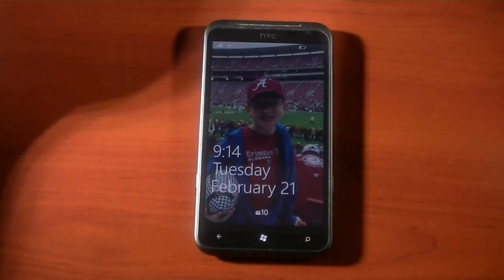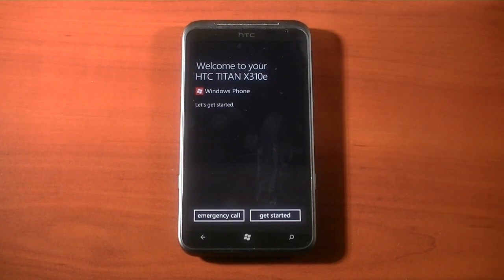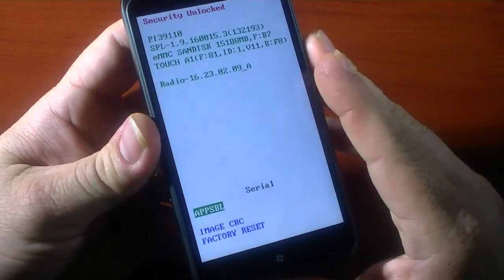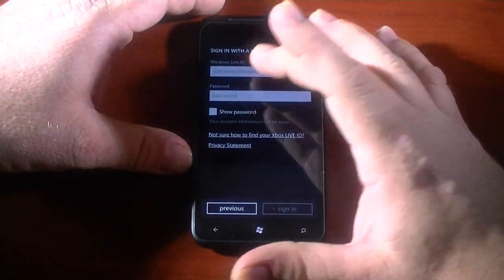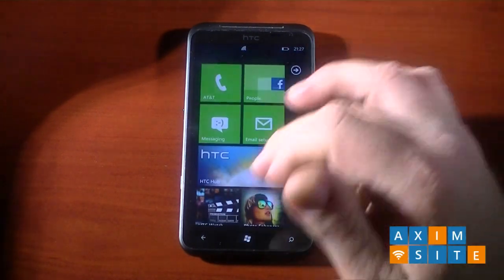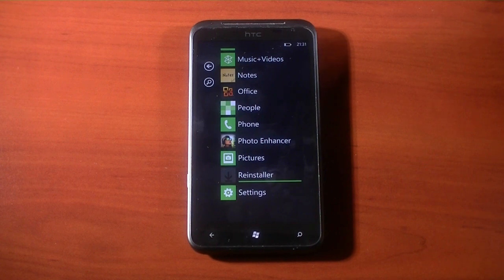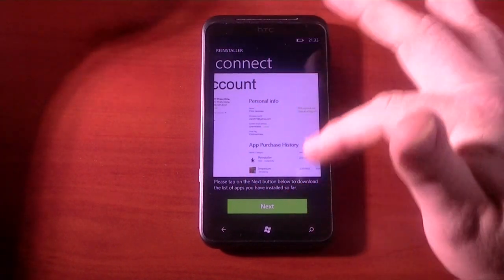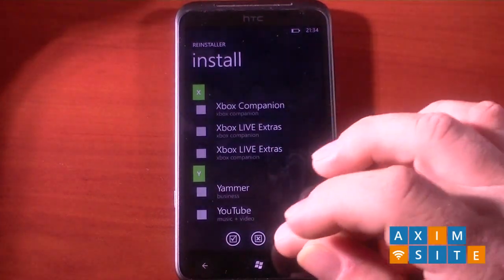Hard Reset Windows Phone and Restore apps with Reinstaller (HTC Titan Hard Reset)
In this video, I show how to do a hard reset with the hardware buttons and with the Windows Phone software method. After the reset, I show a new app called reinstaller that aids in reinstalling apps from the Windows Phone Marketplace.